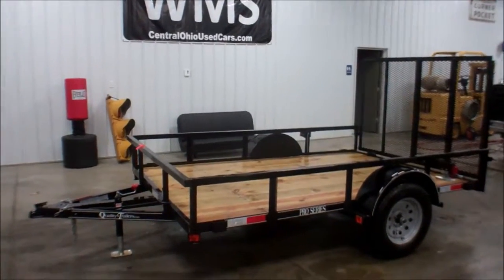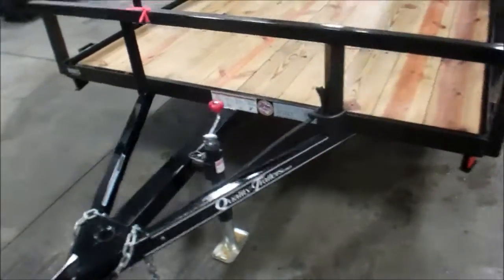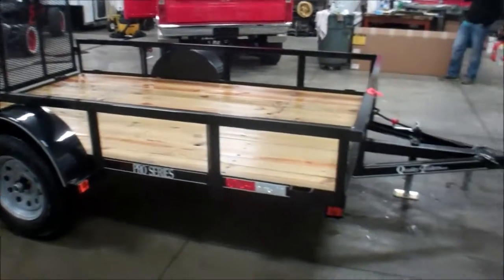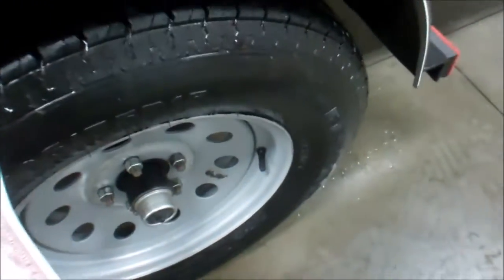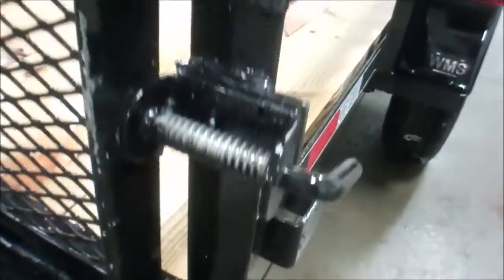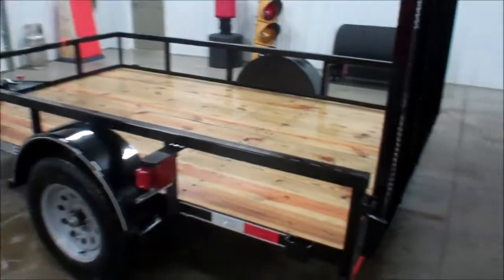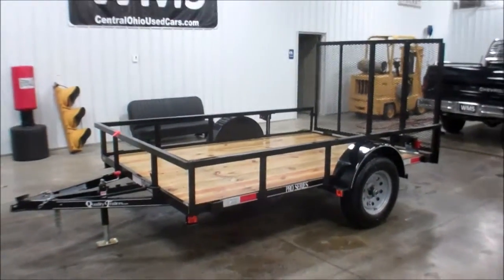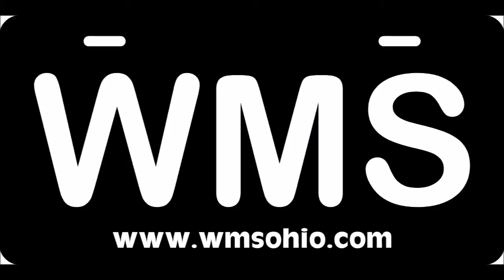2015 Quality PRO B 10' Landscape Trailer~